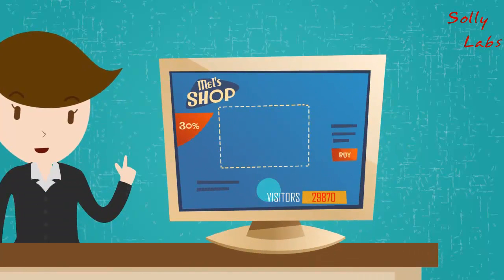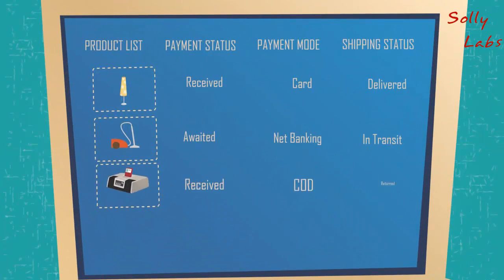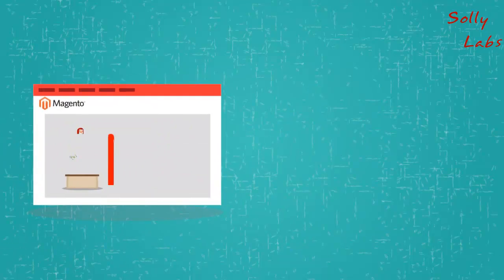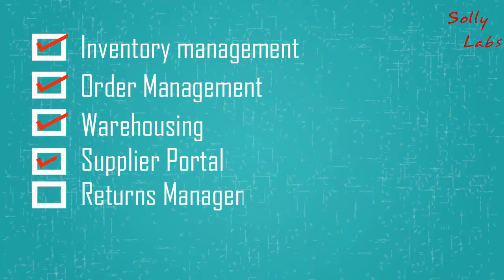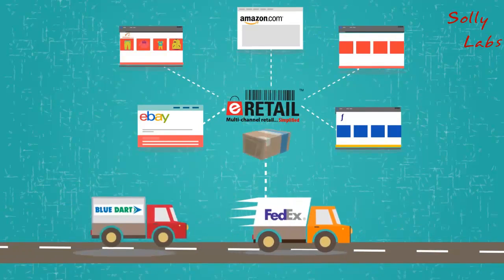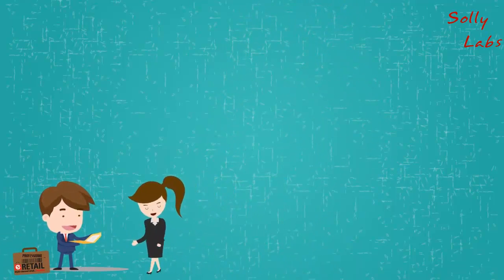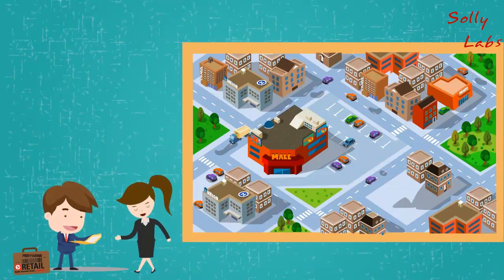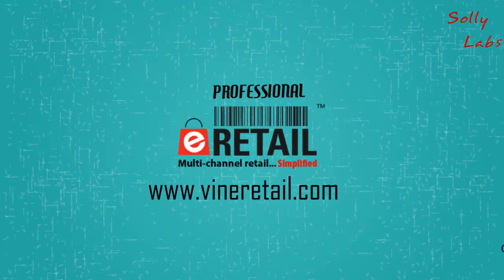Vin eRetail Professional | Solly Labs Explainer Video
Mel has a booming online business.  She is doing more than 1000 orders a day and needs a system which can provide sophisticated inventory management, removing administrative errors for right product and deliveries and analytics to track which products are selling better and how to promote better.  Mel contacted the friendly Vinculum Sales Consultant Bob for advice & realized  that she can  use Vin e Retail Professional which comes pre integrated with  products such as  Magento, Shopify to design a website . With Vin eRetail, she would have the functionality to meet her every need. Mel was relieved.  She set up her own website and with the integrations of Vin eRetail Professional to multiple marketplaces and 3PLs sold her products both in her website and multiple marketplaces.  Time flew - In a few months, Mel called Bob and said.  Bob we are doing 10000+ orders a day.  Everything is perfect.  We think we will have our own stores in 2-3 strategic locations.  Do I need a different platform for handling this.  Bob smiled and told Lisa. Nothing needs to be changed. It is time for you to turn on a few more features like Vin POS and we can do this in no time.